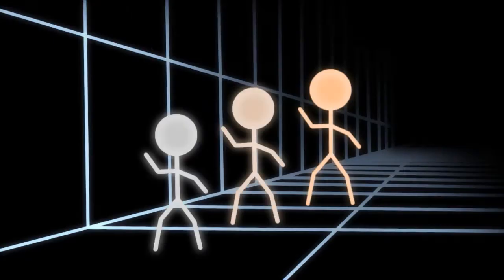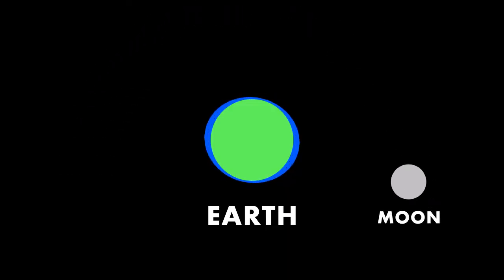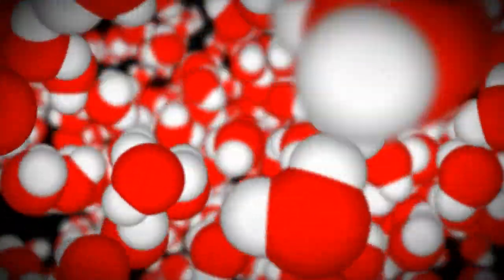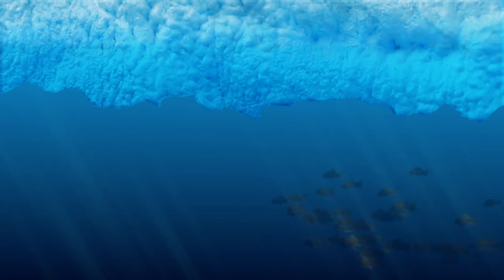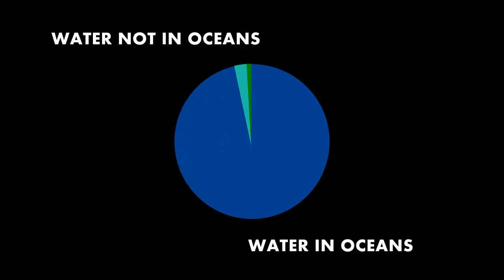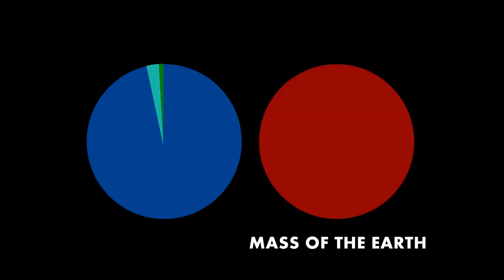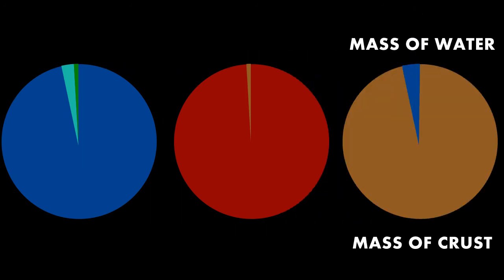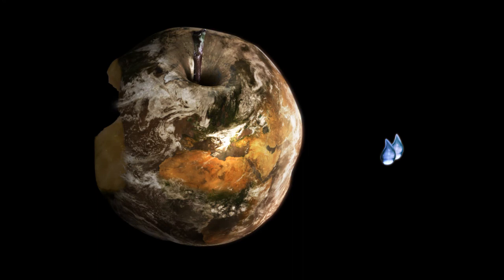Facts about water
This week we look at just how much water there is on the Earth, and whether it's really as much as people who write out big numbers with lots of zeros would have you believe.

Fun fact: Dihydrogen monoxide is just a redundant name for water people use when pulling hoaxes on uneducated politicians.

Tidepool image from Ernest Haeckel's Kunstformen der Natur (1904)
Galaxy images courtesy of ESO and NASA, especially this gem by ESO/M. Kornmesser